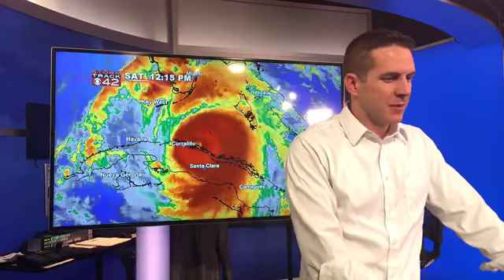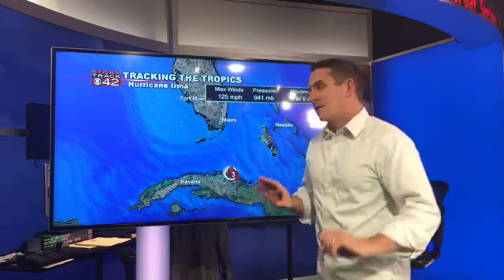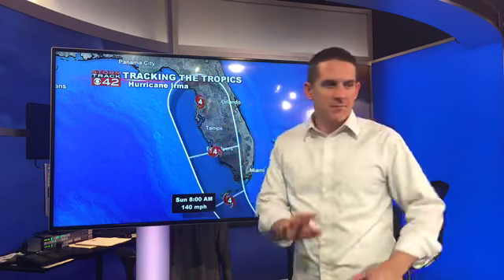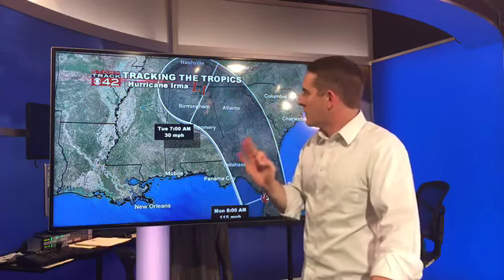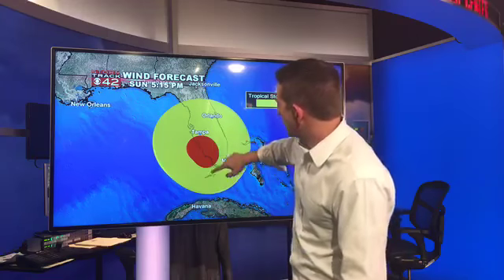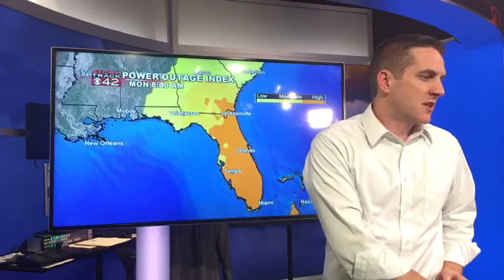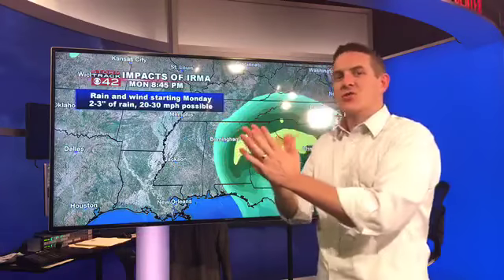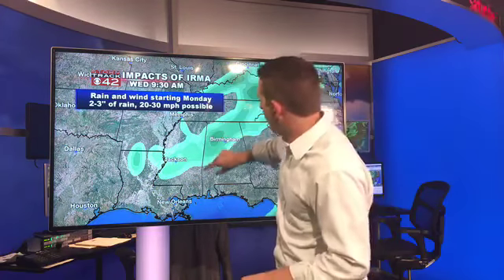Hurricane Irma Advisory Update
CBS42wx